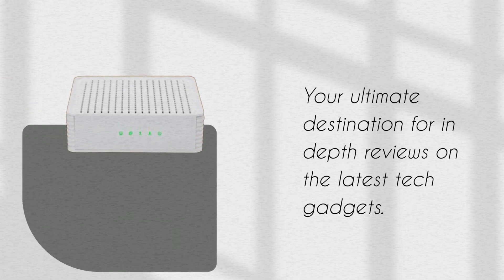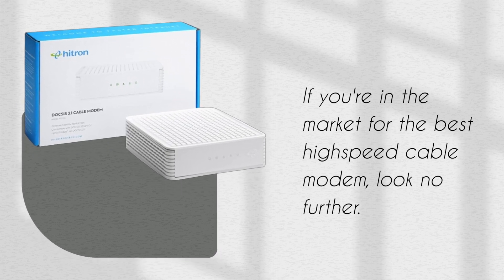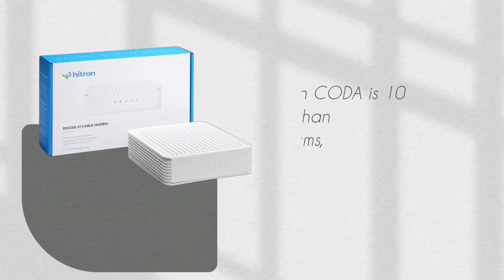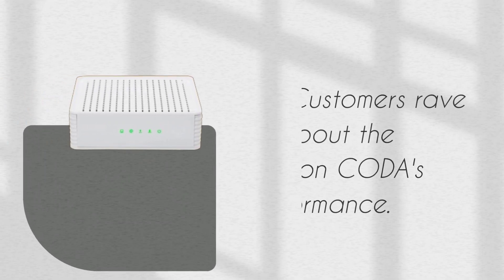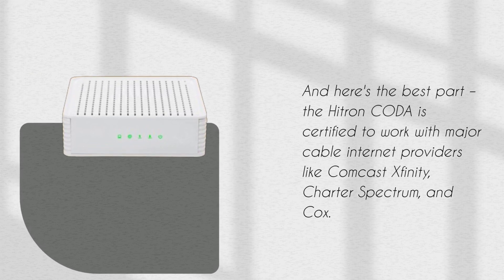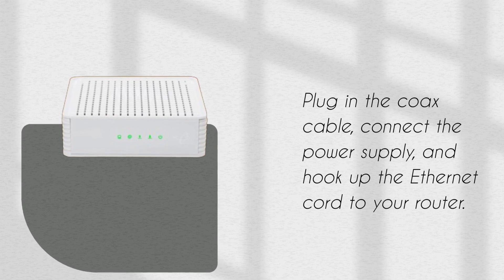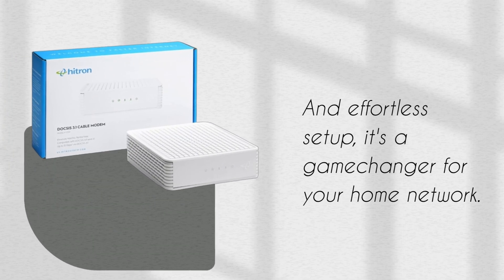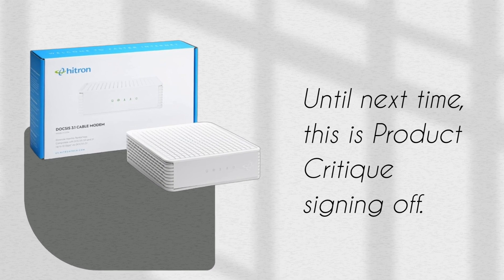📶 Best High Speed Cable Modem | Hitron CODA DOCSIS 3.1 Modem Review 📶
Amazon Product Name : Hitron CODA DOCSIS 3.1 Modem

Experience lightning-fast internet speeds with the Best High Speed Cable Modem! Say goodbye to lag and buffering with this top-of-the-line modem, designed to deliver unparalleled performance and reliability. The Best High Speed Cable Modem is compatible with major cable internet providers and offers blazing-fast download and upload speeds for seamless streaming, gaming, and browsing. With its sleek design and easy setup, upgrading to high-speed internet has never been easier. Take control of your internet experience and enjoy uninterrupted connectivity with the Hitron CODA DOCSIS 3.1 Modem. Say hello to faster downloads, smoother streaming, and a more enjoyable online experience today!